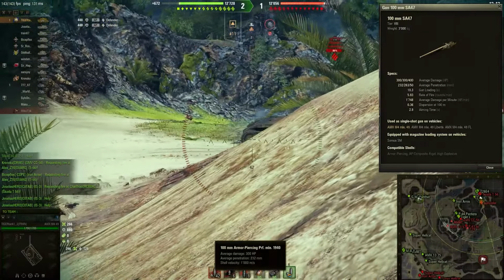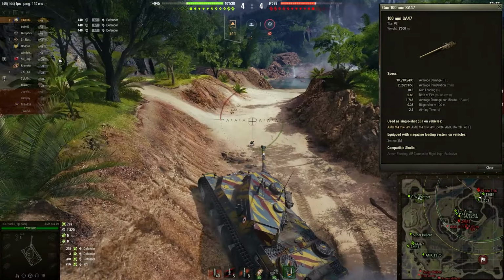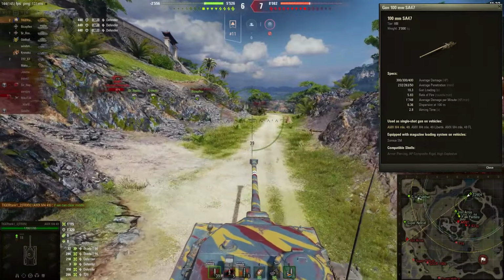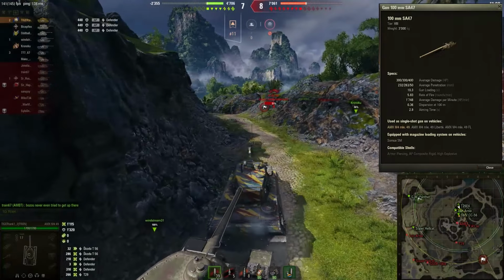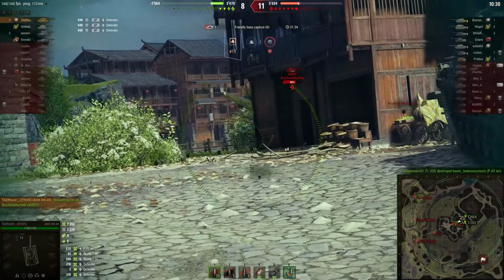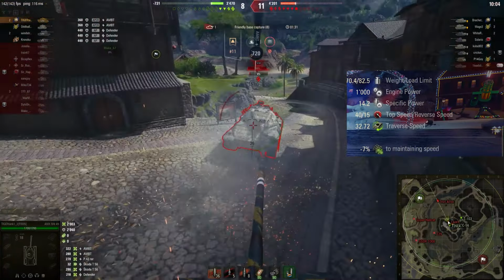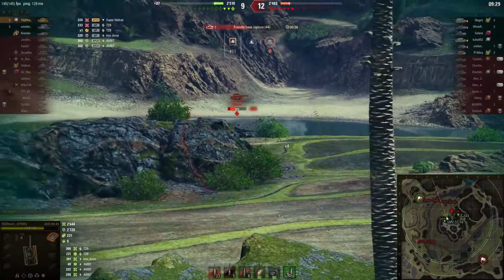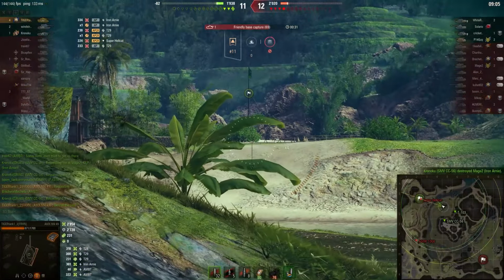Should you buy the Amx M4 mle. 49 in World of Tanks in 2022? Premium Tank Review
Today we are going to review the french Amx M4 mle. 49! This tier 8 premium heavy tank still is able to do a lot of damage! Is it worth, 8000 bonds though? Lets find out!